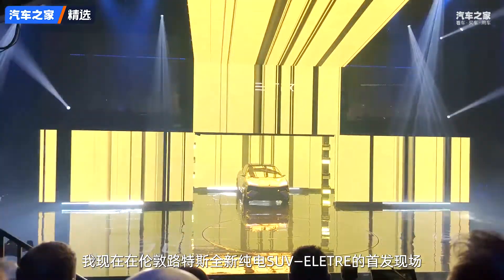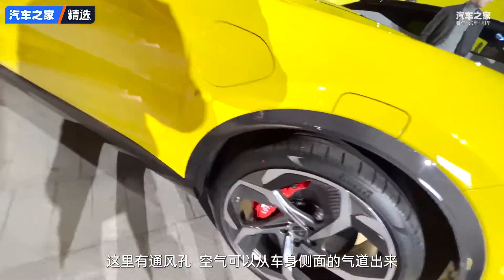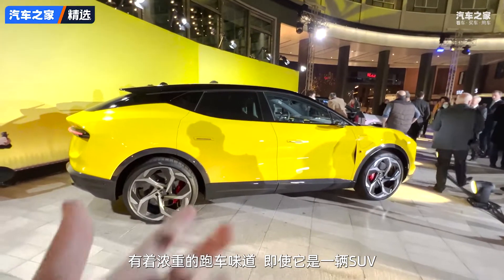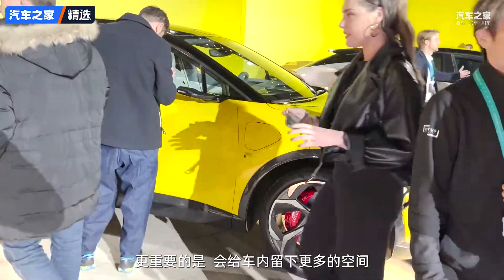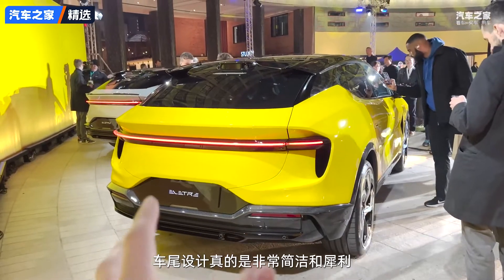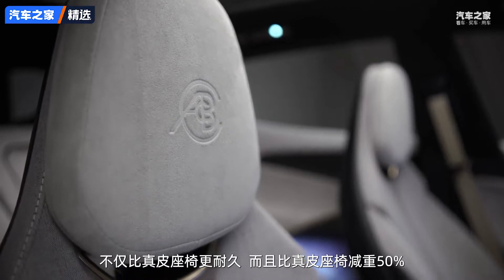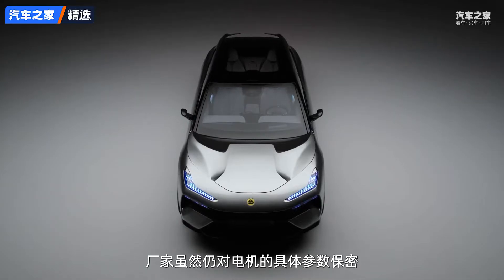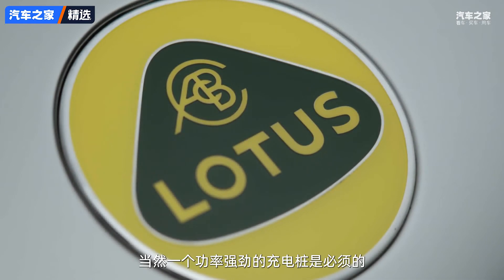全网独家！近距离体验路特斯ELETRE 【汽车之家】